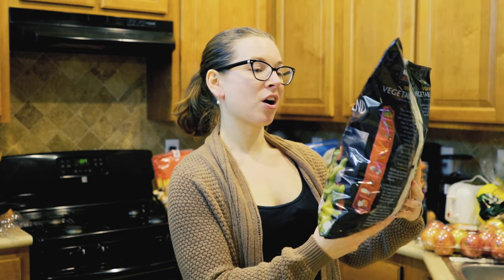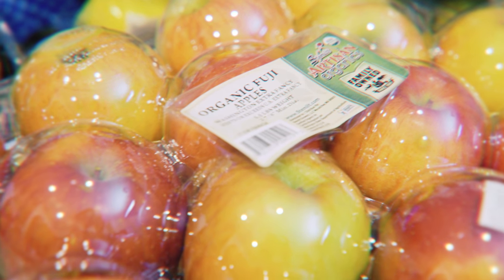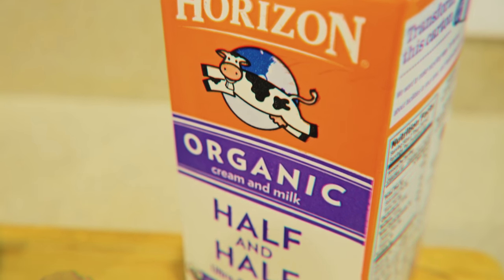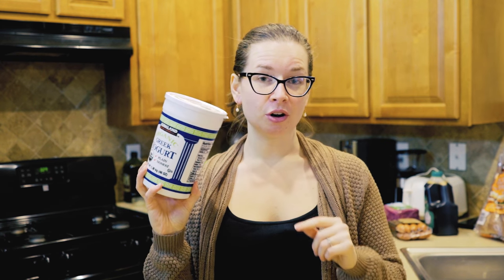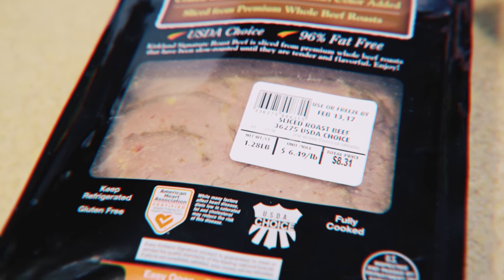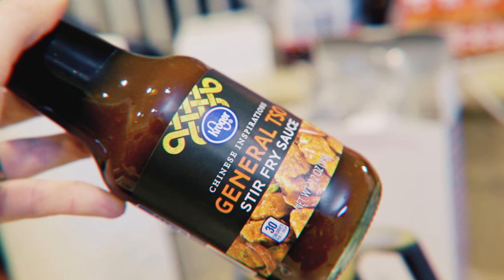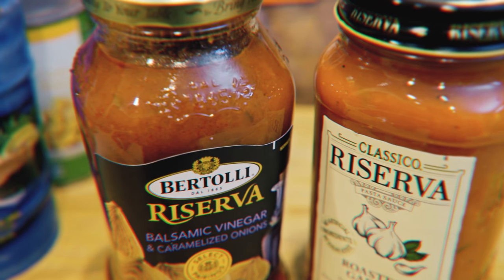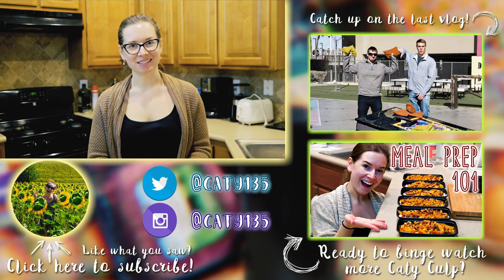Grocery Haul 2017 🍎 Costco Haul, Smith's Haul & Healthy Grocery Shopping Ideas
It’s time for a grocery haul! In this video, I go grocery shopping at Costco and Smith’s and share with you guys a little bit of what I typically bring home! When I go grocery shopping, I try to be conscious of not only my wallet, but also my health. In this instance, 90% of what I buy is what I would consider to be a part of a healthy grocery haul, and in this particular case, I’m primarily grocery shopping for meal prep! When you have meal prep in mind, it’s decently easy to grocery shop on a budget… and healthy too! Enjoy!

I love letters! So feel free to send some!

We are participants in the Amazon Associates Program, an affiliate advertising program designed to provide a means for sites to earn advertising fees by advertising and linking to amazon.com - Anything you buy through our link helps fund our vlogs, and allows us to put out more quality, consistent content for you guys! Use the link below to shop on Amazon, and give us a small kickback. ❤️